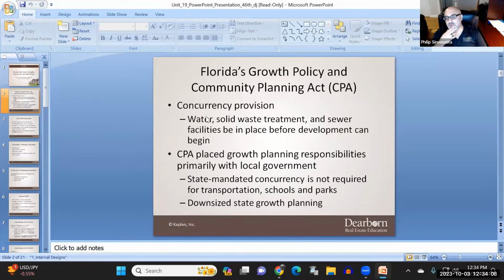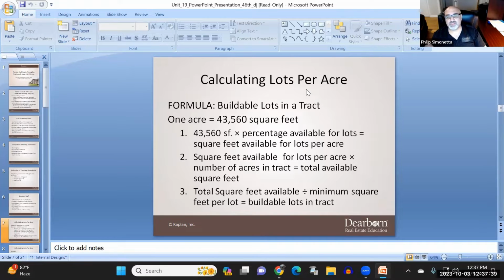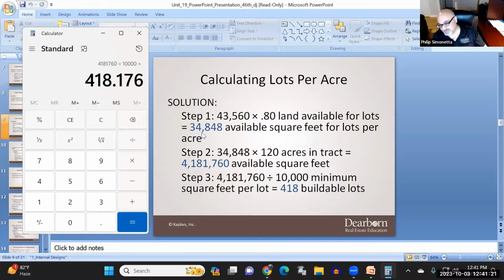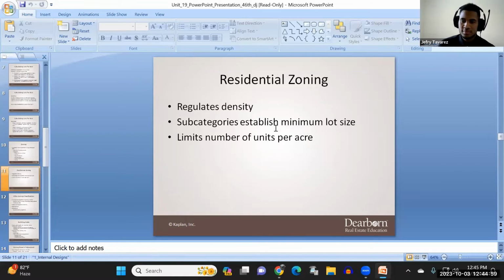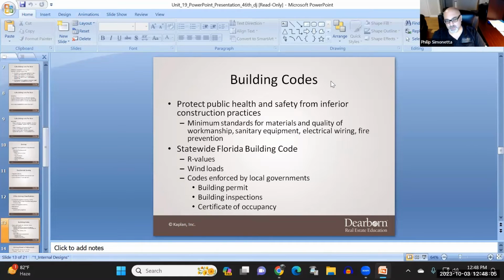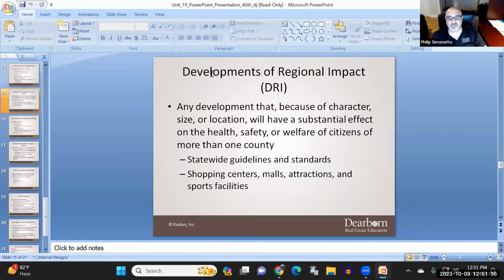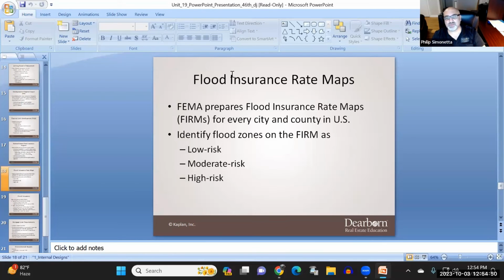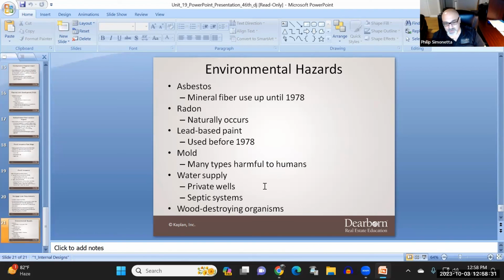Florida Real Estate Course Unit 19 Review: Planning, Zoning & Environmental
JOIN PHILIP SIMONETTA WHO IS THE BROKER OWNER OF PIER 21 REALTY, LLC. & THE FLORIDA REAL ESTATE SCHOOL BY PIER 21 REALTY AS HE WALKS YOU STEP BY STEP THROUGH A REVIEW OF FLORIDA'S 63 HOUR REAL ESTATE PRE LICENSE COURSE UNIT 19: PLANNING, ZONING & ENVIRONMENTAL.